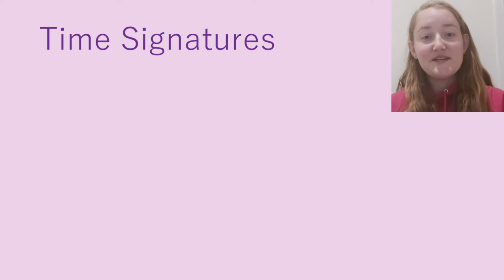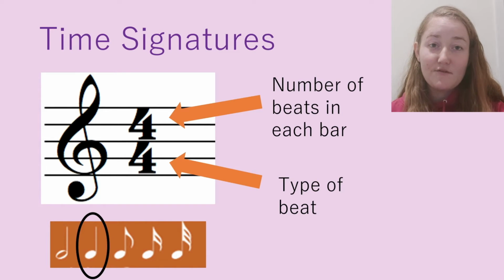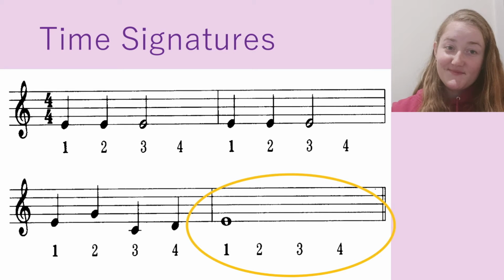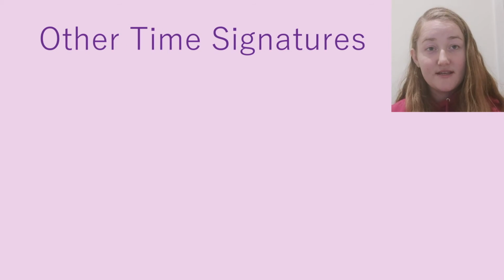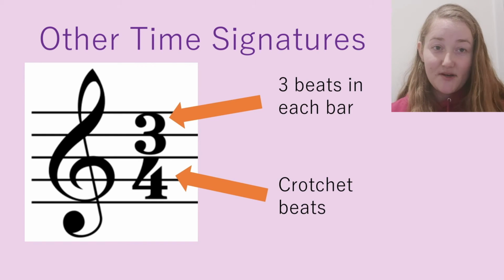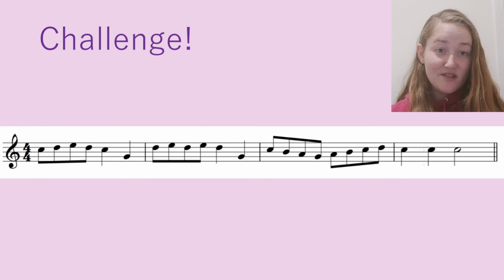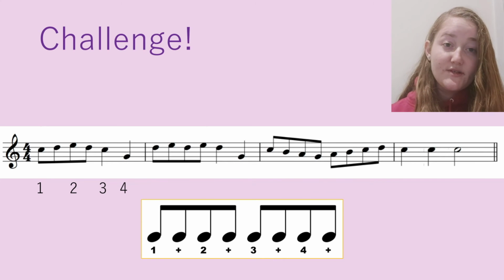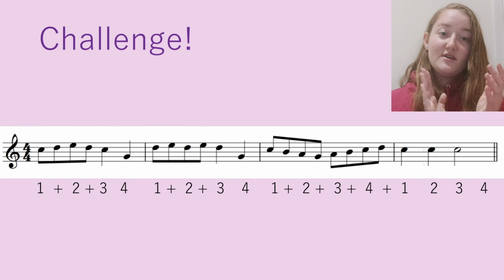Time signatures and bars (Grade 1 Music Theory)